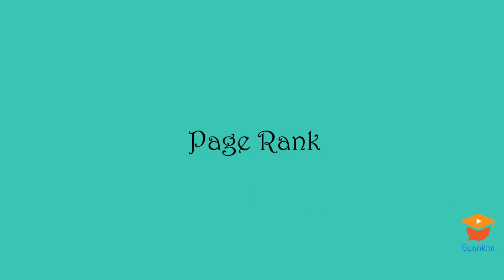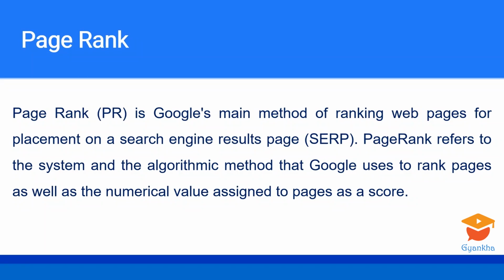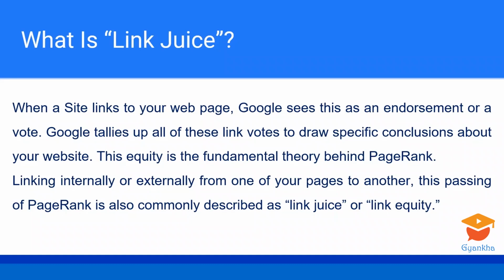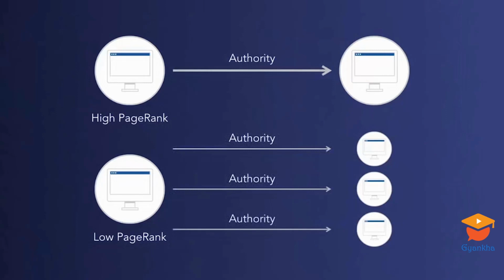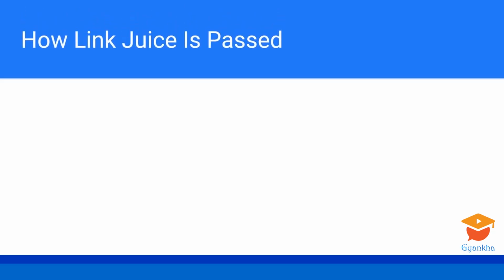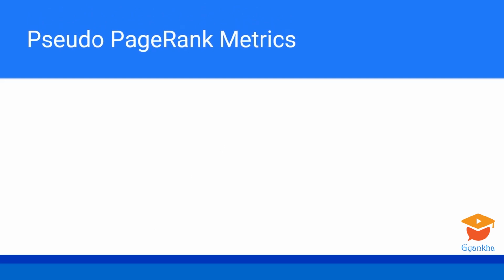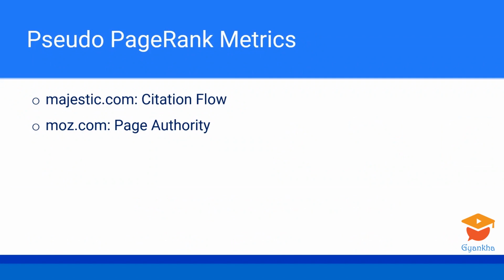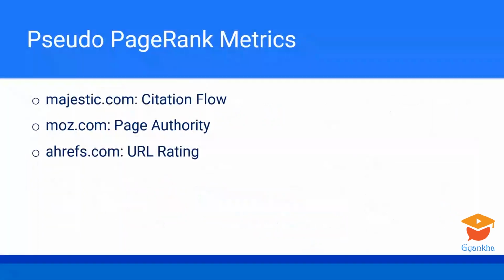Google Page Rank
The Best way to Ranking on Google doing Link Building in the Website.
SEO Link Building to Ranking on Google.